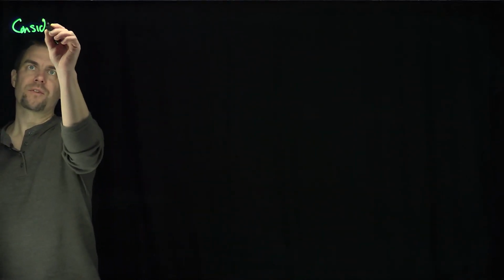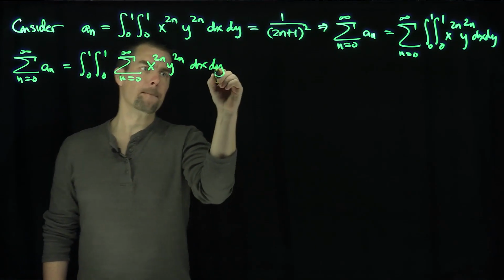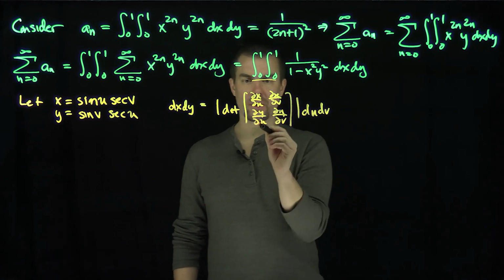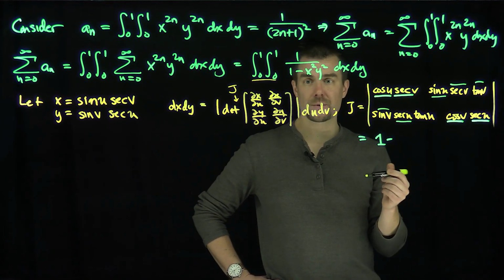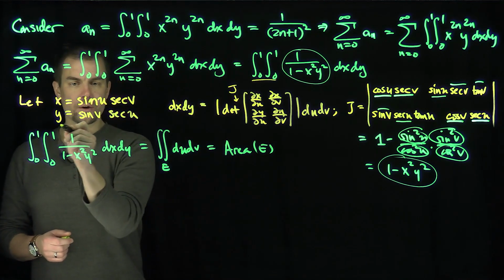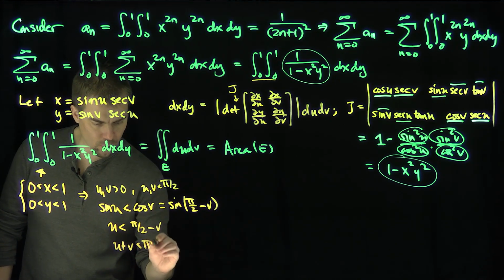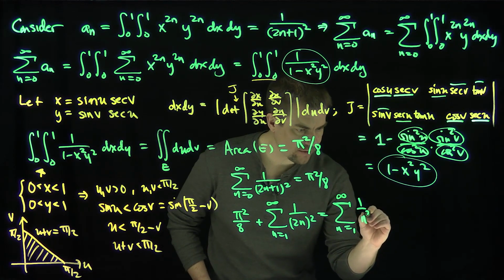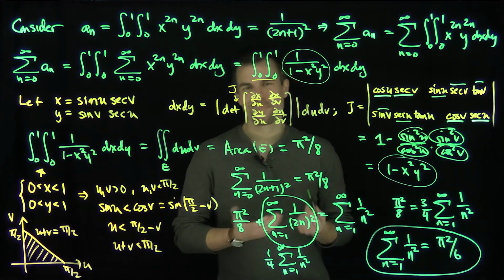The Sum of the Reciprocals of Squares of the Natural Numbers through a Double Integral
We compute the exact value of the series consisting of the reciprocals of the squares of the positive integers using a double integral and a change of variables. This is the value zeta(2), where zeta is the Riemann-Zeta Function. This is a beautiful result of Calabi, Beukers and Kock.